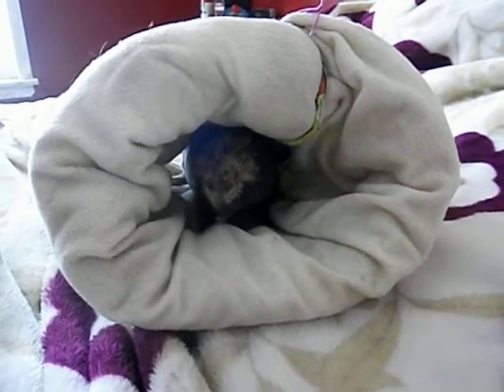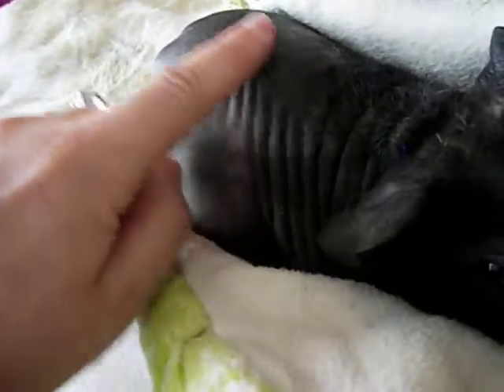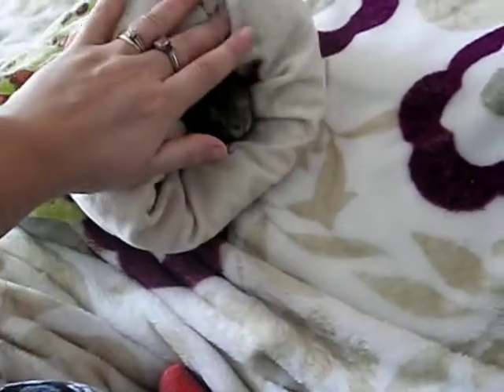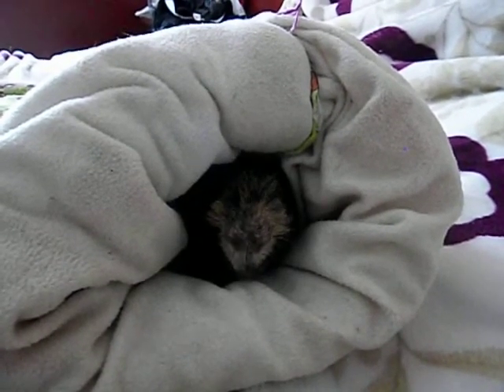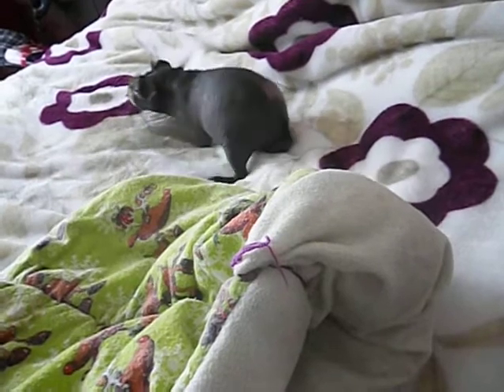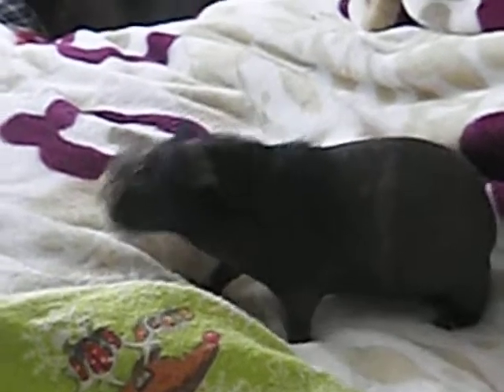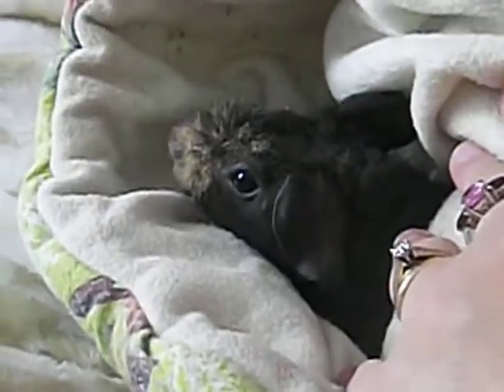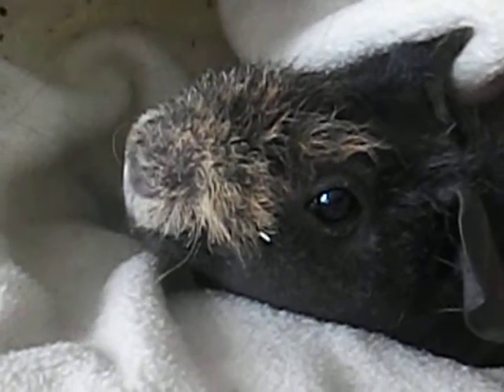The need's &Care for a skinny Guinea pig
Description recusing the skin care and hair care and room temp for a skinny Guinea pig .